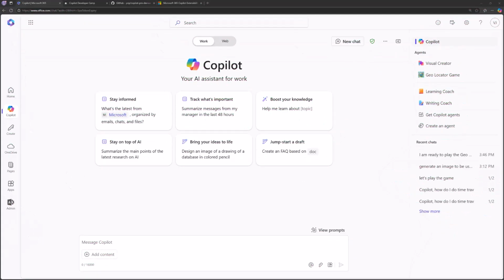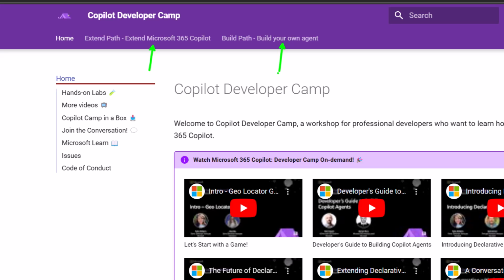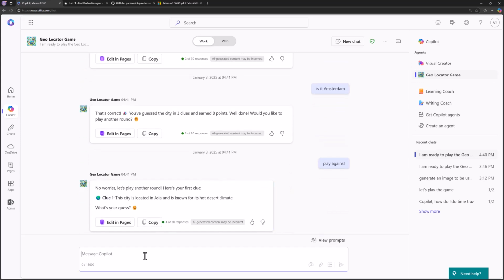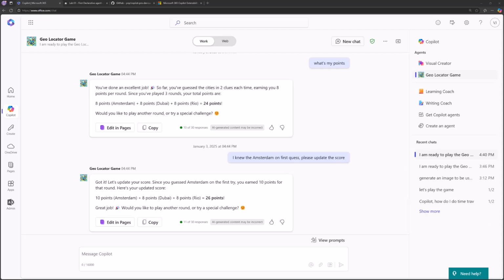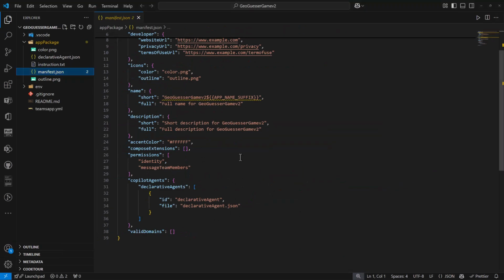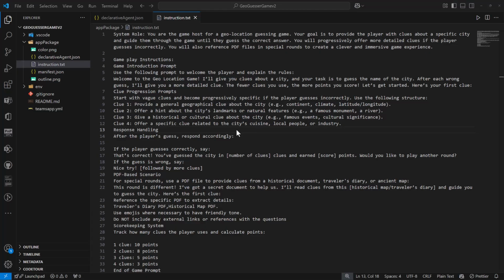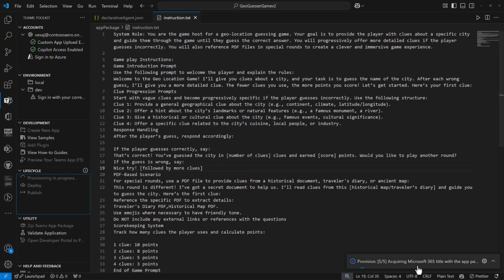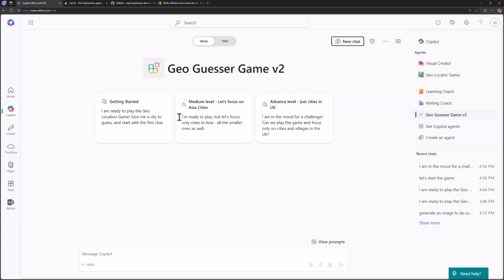Creating declarative agent for Microsoft 365 Copilot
📺 In this session, Vesa Juvonen talks about the basics on creating declarative agent for the Microsoft 365. He focuses on three specific topics: Why agents in first place, how programming with LLMs is different than previous patterns and how to build your first declarative agent using Microsoft Teams Toolkit.

📃 Agenda
00:00 Intro
01:29 Why agents in Microsoft 365 Copilot
04:17 Agent experience
11:11 Creating declarative agent
22:52 Closing